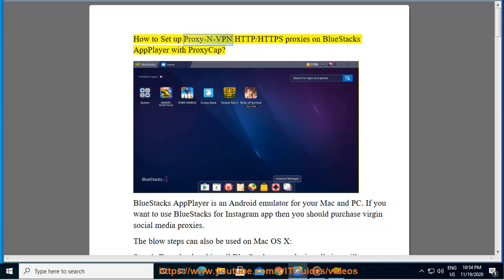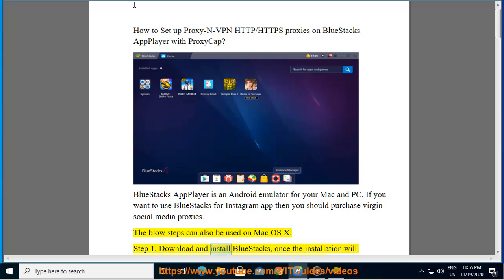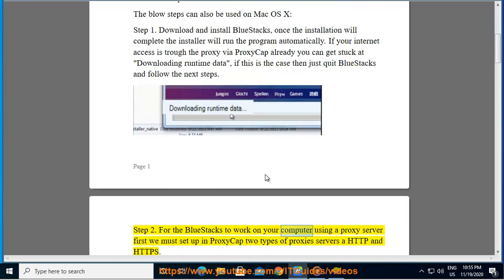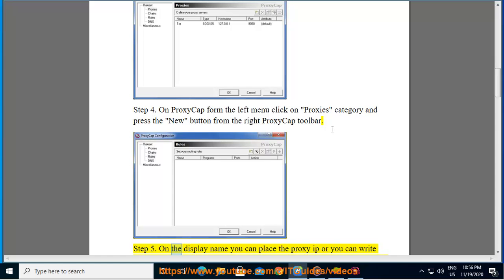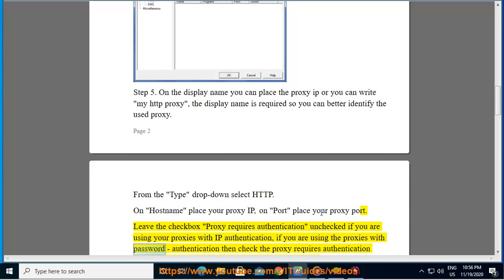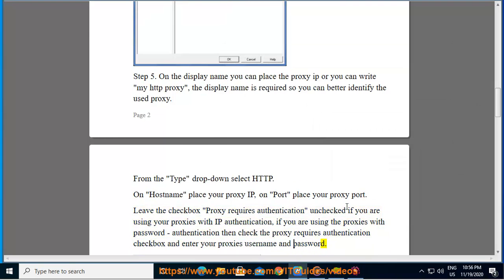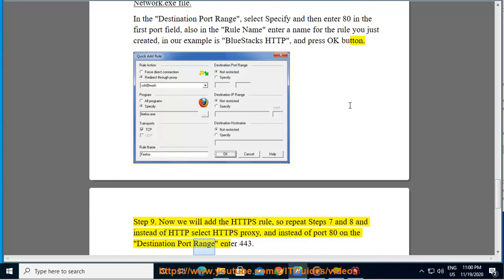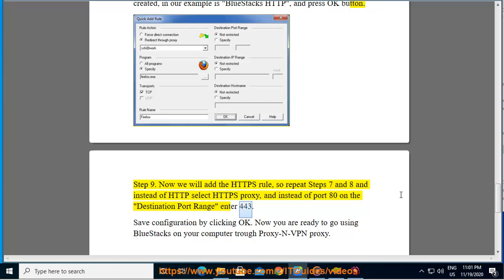Set up Proxy-N-VPN HTTP/HTTPS proxy on BlueStacks App Player w/ ProxyCap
Here's how to Set up Proxy-N-VPN HTTP/HTTPS proxy on BlueStacks App Player w/ ProxyCap. Hit & get started w/ Proxy-N-VPN Private Proxies later.